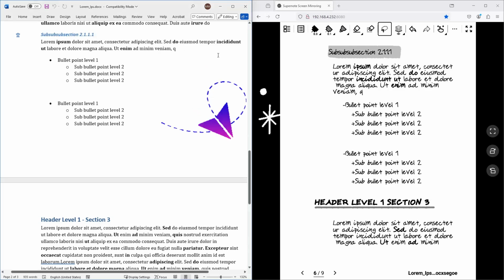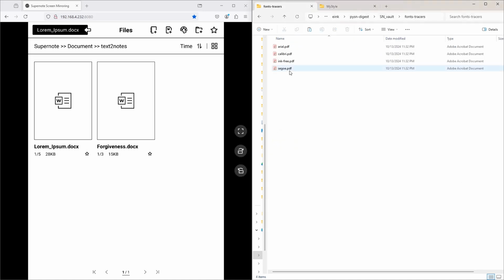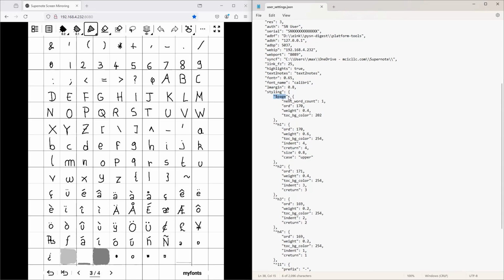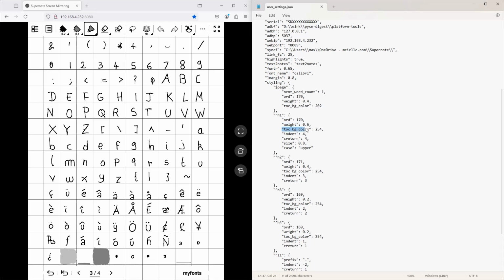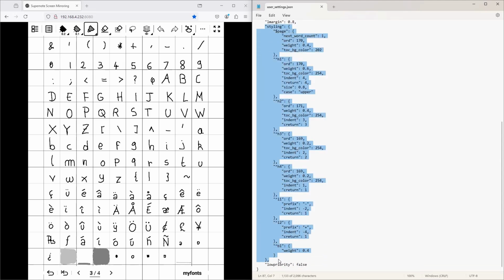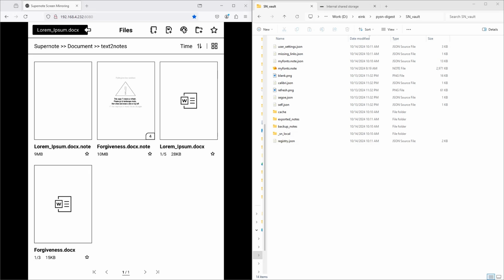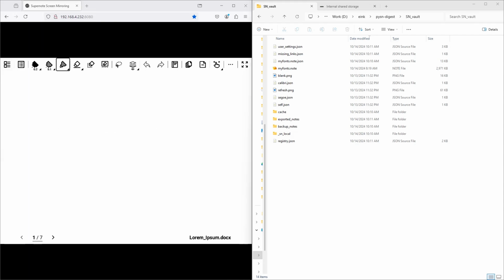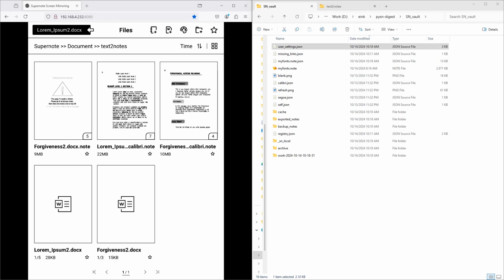From Word and Markdown documents to Supernote notebook format, with style and TOC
This is a video about PySN to convert Word and Markdown documents to Supernote notebook format, with style and TOC

00:00 Intro
00:12 Updated multi-fonts ASCII notebook
01:02 User settings
02:54 Source documents
03:45 PySN demo
06:18 Final thoughts